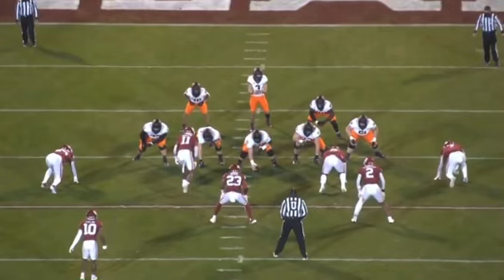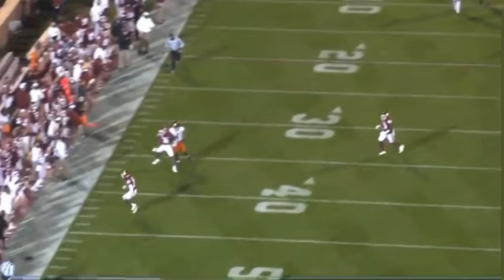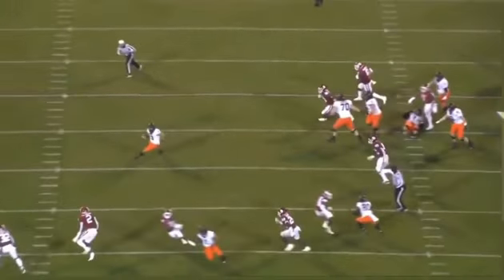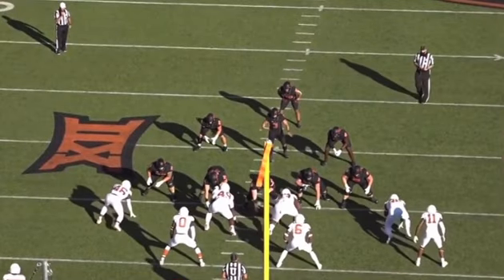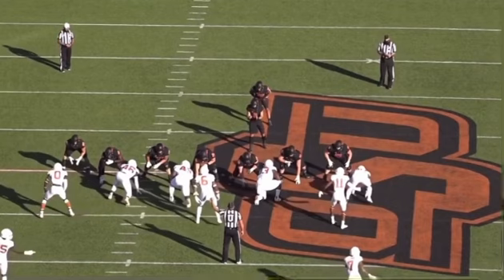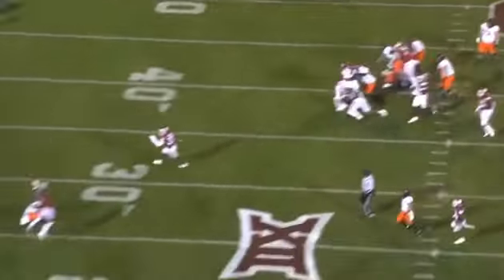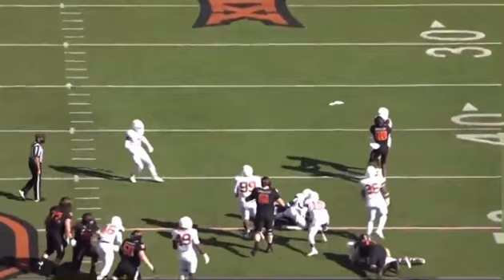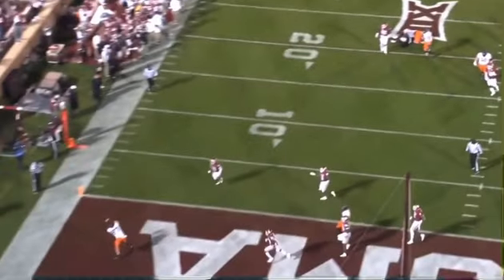Teven Jenkins: Smashing Machine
Playlikeajet.com's Luke Grant breaks down the film of Oklahoma State's Teven Jenkins & explains why he is one of the most dominant offensive lineman in the 2021 NFL draft who should be at the top of the Jets' wish list if he is still available when Gang Green selects at #23 overall.